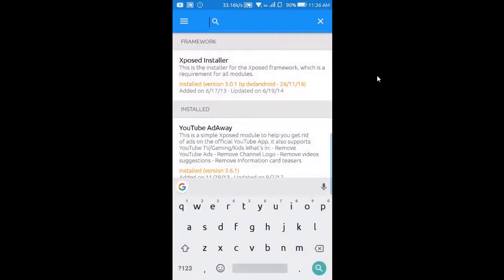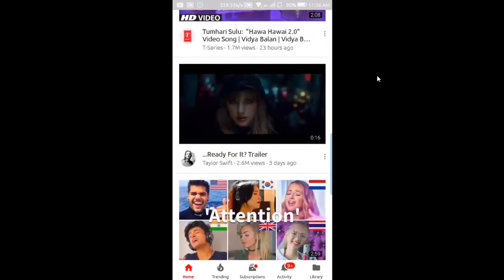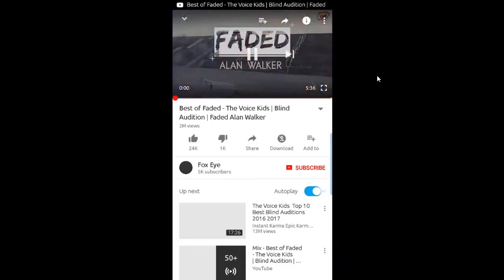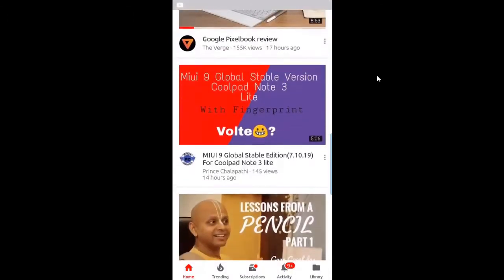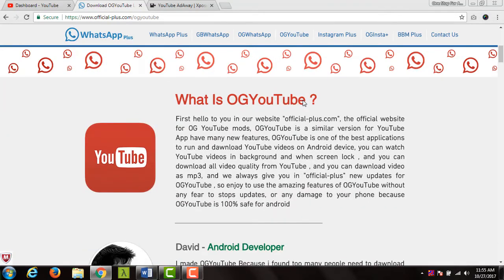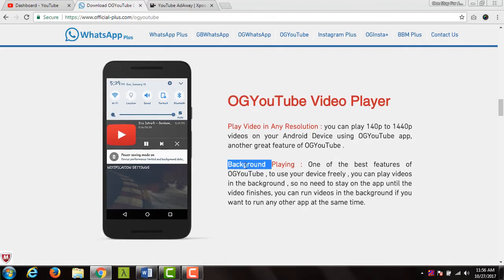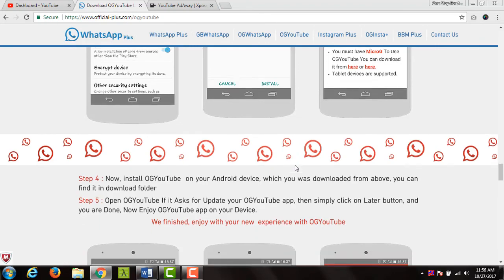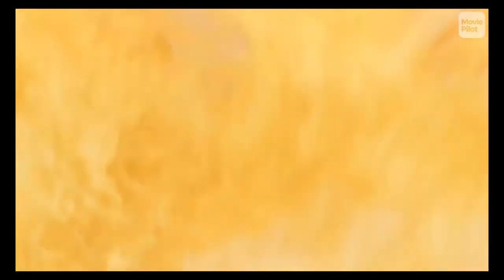youtube adaway and background playback 2017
youtube adaway and background playback 2017 is Here.

3.OGYouTube and  microG Apk Links(Official)